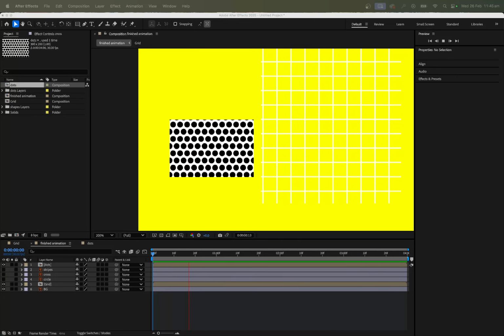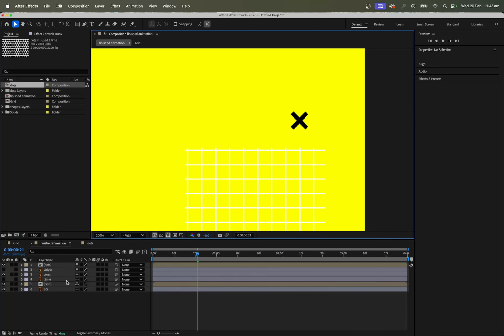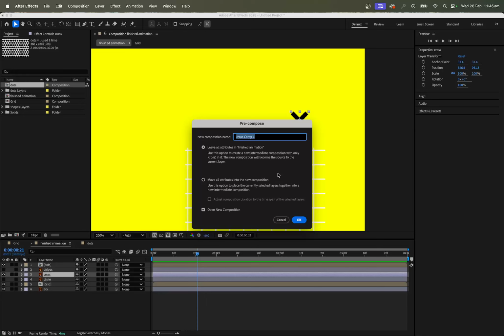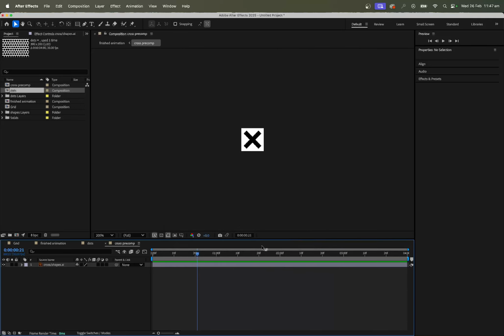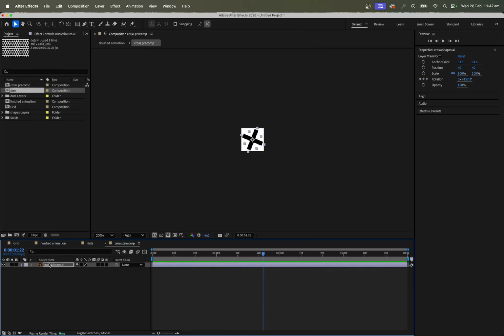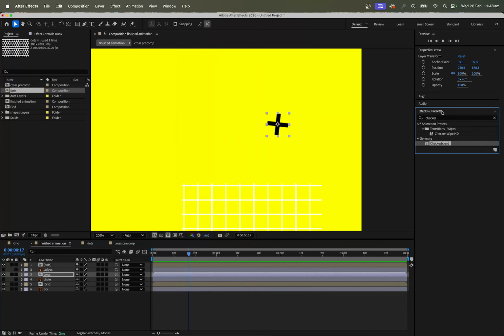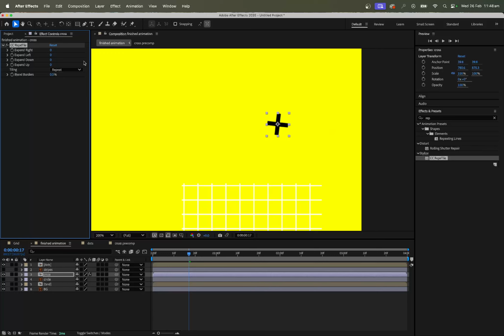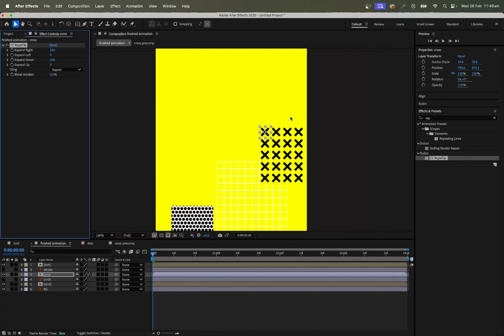Effects Exploration Lab: RepeTile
To gain practical knowledge of After Effects' diverse effects library by implementing, researching, and documenting specific visual effects techniques.